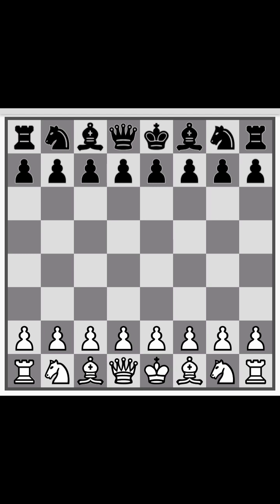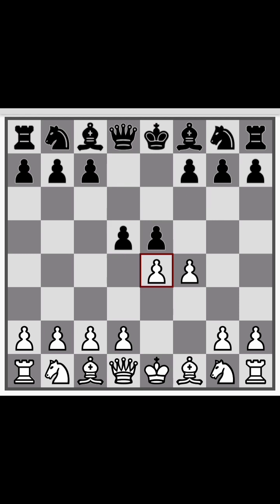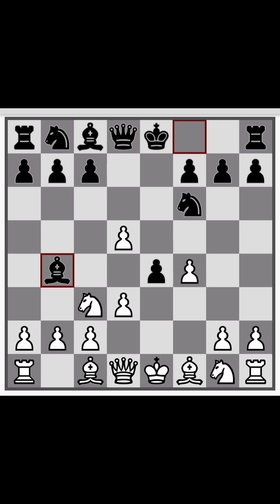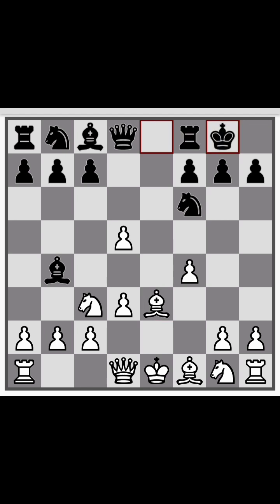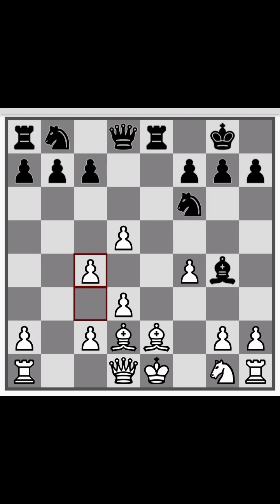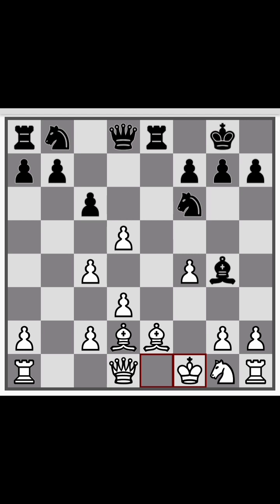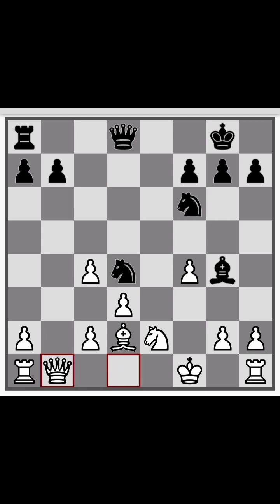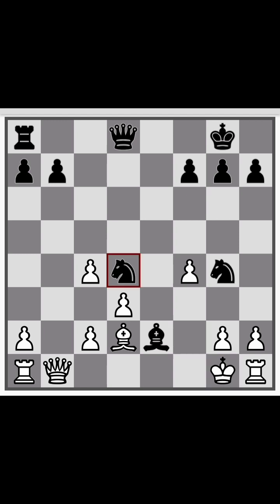Best games of Paul morphy-1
Knightfort coach Mr. Vikramaditya Mukhija explaining one of the fantastic games ever played by Paul morphy.
Welcome to the channel- knightfort chess!!